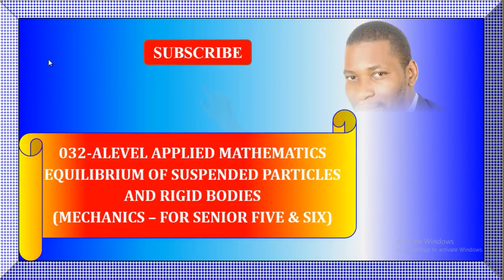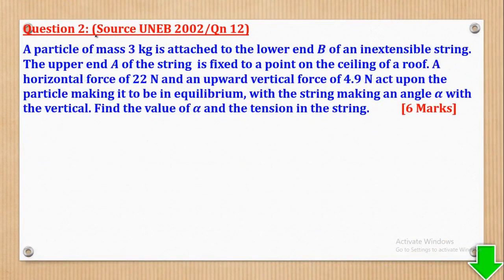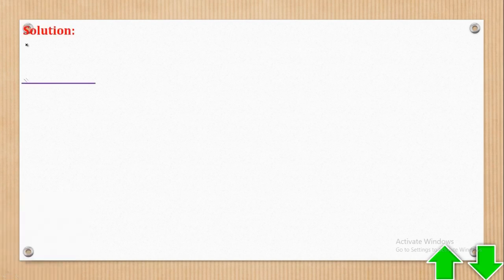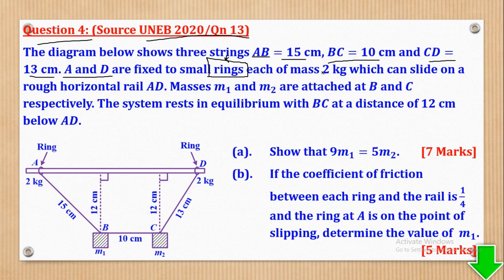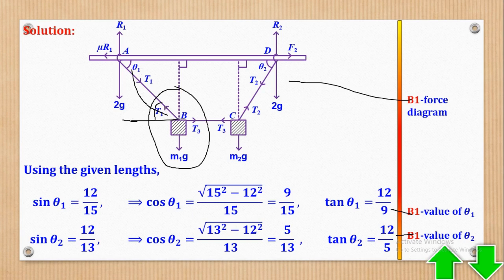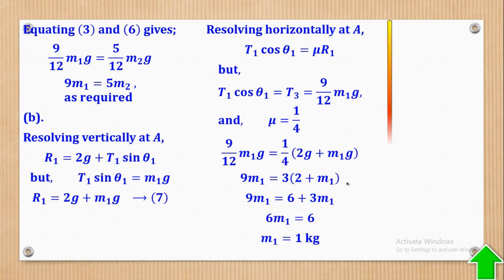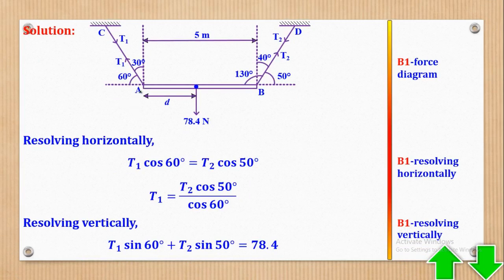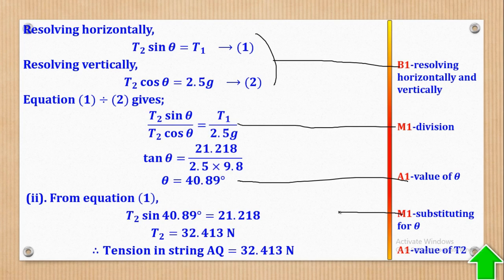032 – ALEVEL APPLIED MATHEMATICS| EQUILIBRIUM OF SUSPENDED PARTICLES & RIGID BODIES (MECHANICS)|S5&6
In this video, I take you through the topic of equilibrium of suspended particles and rigid bodies. This topic has been subdivided into two parts: suspended particles in equilibrium and suspended rigid bodies in equilibrium.
You will learn how to draw a force diagrams of suspended particles and rigid bodies in equilibrium.
You will also learn to calculate the tension in the strings and the magnitude of the external force causing the particles to be in equilibrium.